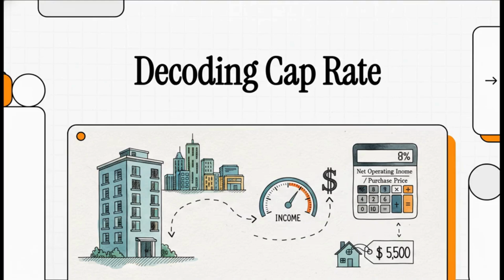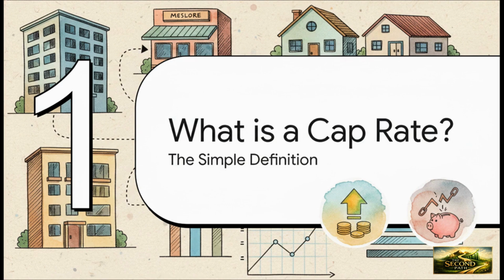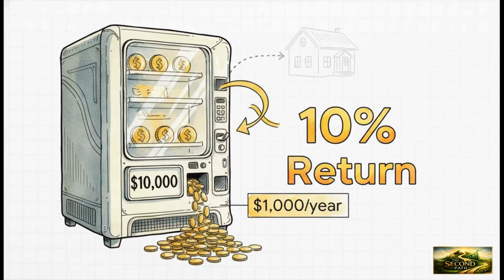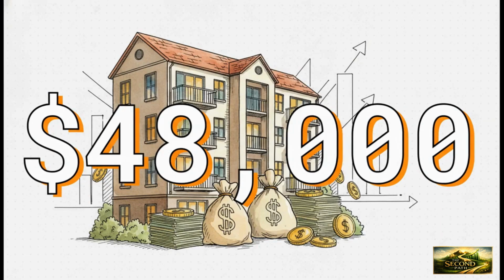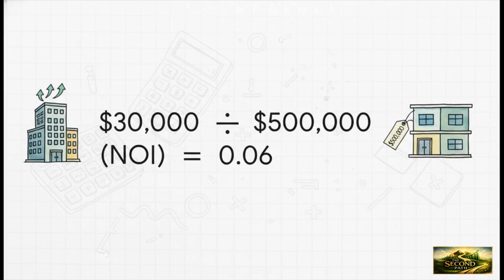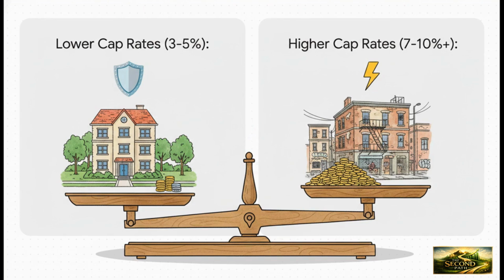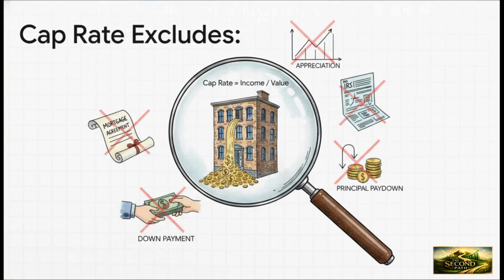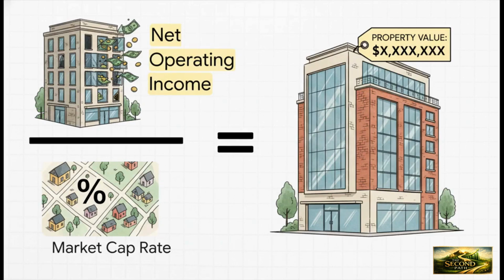Cap Rate Made Simple: How to Know if a Rental is a Good Deal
Welcome to The Second Path.

This channel documents the real-world journey of building financial independence through real estate, ownership, and entrepreneurship.

We break down:
• Deal analysis and financial modeling
• Cash flow strategy
• Financial concepts they don’t teach in school
• Building income while still employed

The goal is simple: build leverage, create options, and design a life that isn’t dependent on a single paycheck.